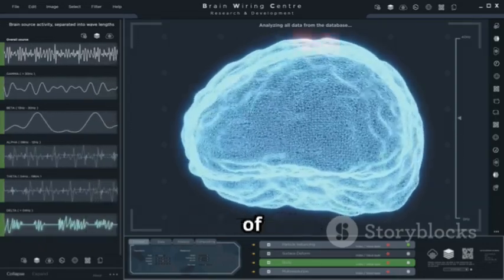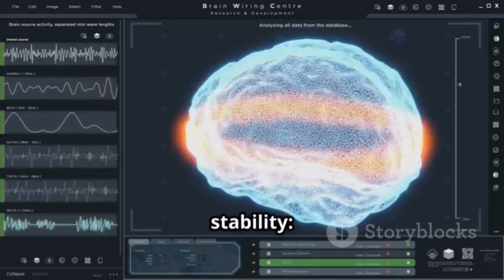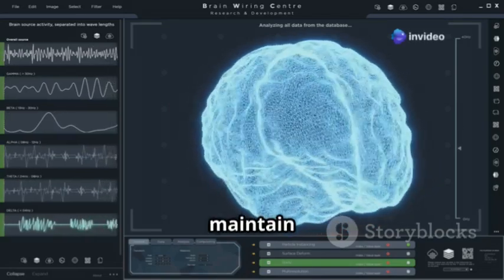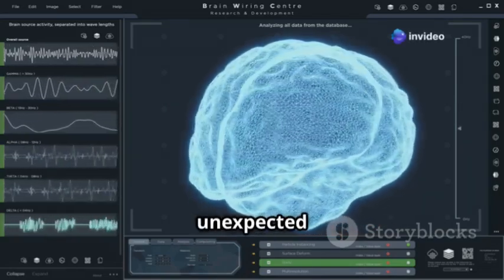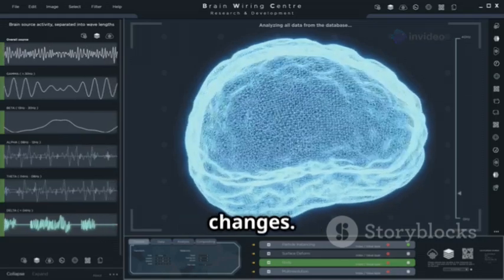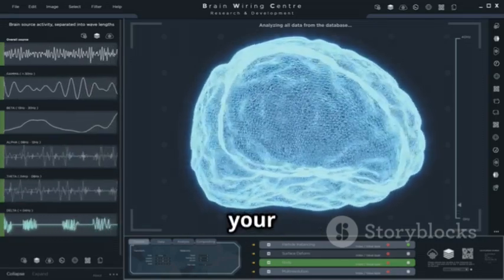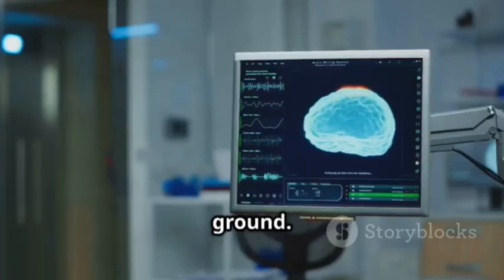The unlocking secret of robust movement